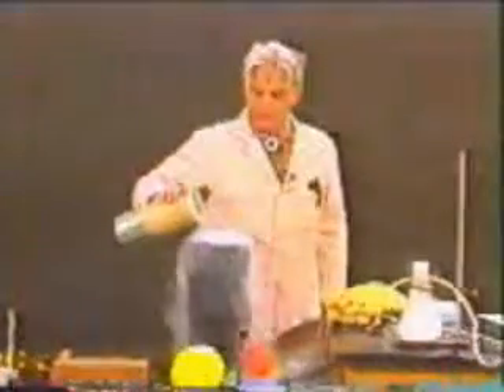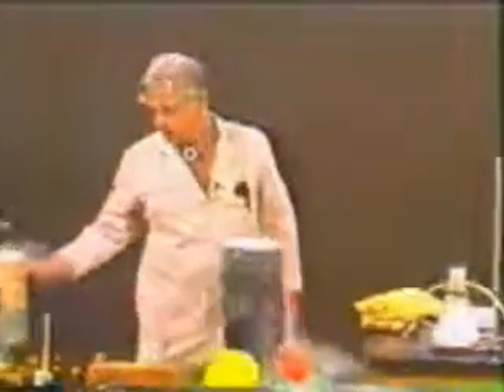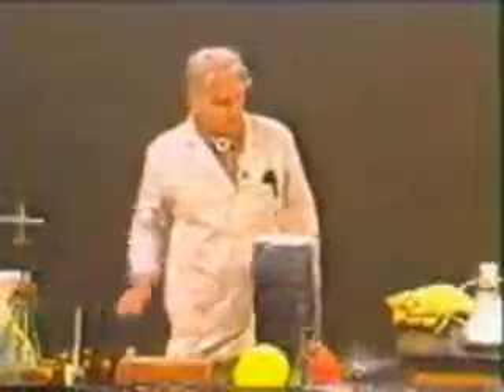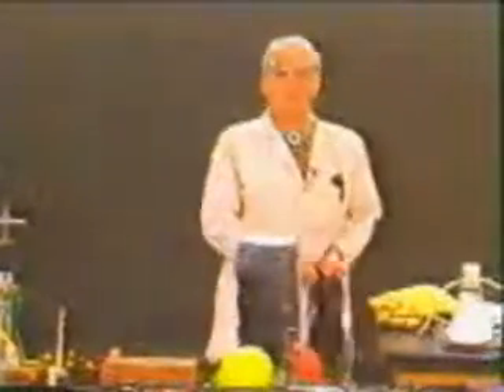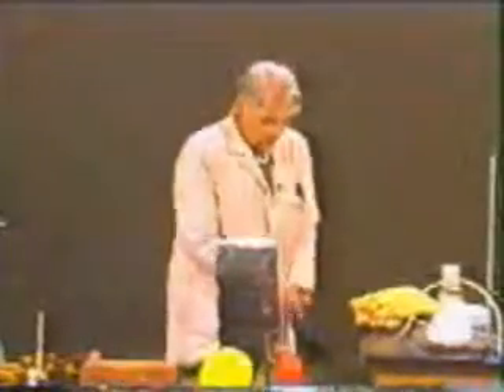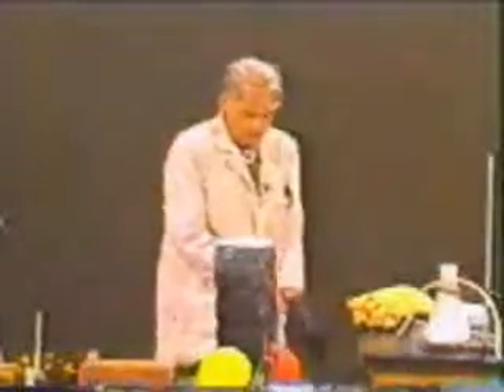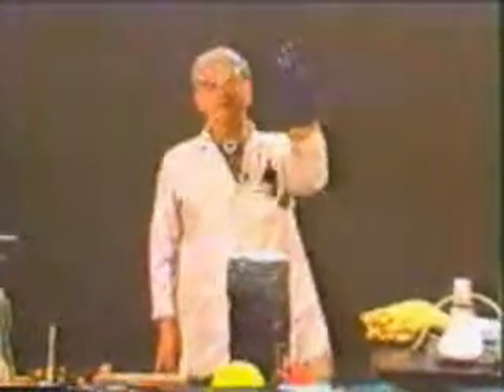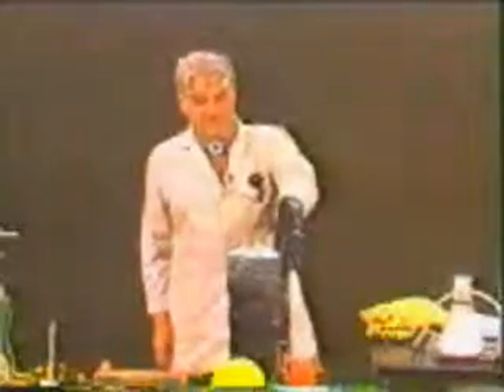liquid nitrogen funny